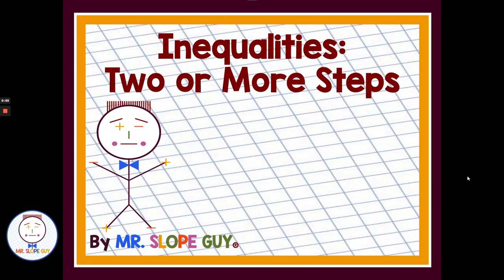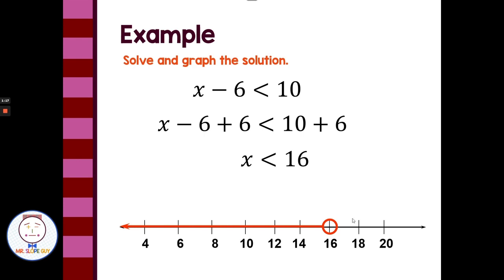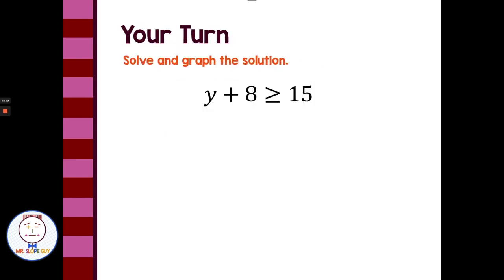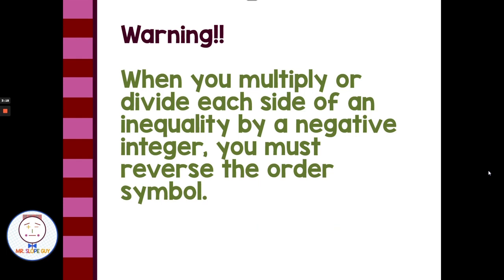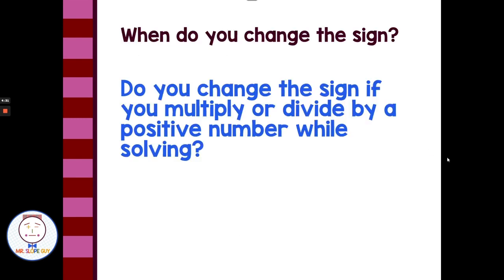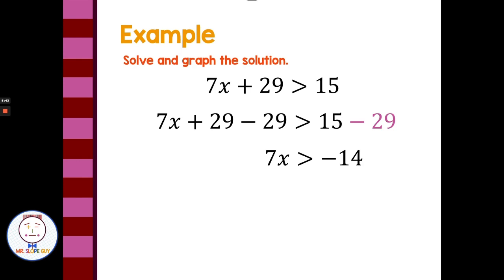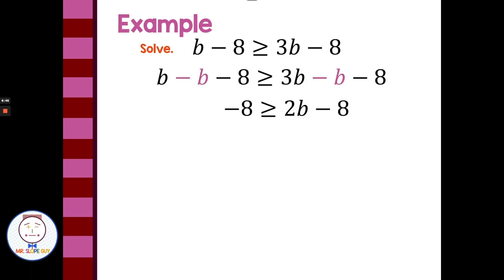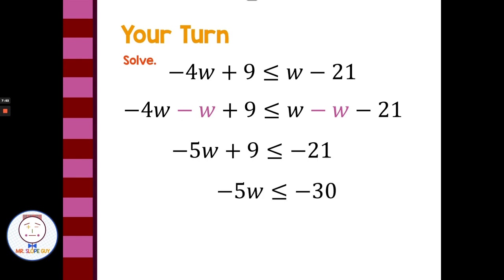Solve inequalities Step-by-Step lesson with examples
🔍 Unlocking the Art of Multi-Step Inequality Solving: Math Lesson

Welcome to our educational YouTube channel! In this math lesson, we'll guide you through the essential steps for solving inequalities with two or more steps, including crucial rules for managing operations like multiplication and division, especially when dealing with negative numbers. We'll begin with fundamental examples and progress to more complex scenarios, including inequalities with variables on both sides.

🌟 Key Highlights of the Lesson:

🔘 Unveiling the step-by-step process for solving multi-step inequalities
🔘 Rules for managing operations with a focus on avoiding pitfalls with negatives
🔘 A range of examples, from basic to advanced, to ensure comprehensive understanding
🔘 Building a strong foundation for algebraic problem-solving
🔘 Eliminate fractions by multiplying all terms by the least common denominator of all fractions.
🔘 Graph solutions on the number line
🔘 Algebra Practice Solving Inequalities for Math Skill Building

📚 Ideal for:

🔸 Students aiming to strengthen their math skills
🔸 Educators looking for valuable teaching resources with practical examples

Our lesson simplifies the process of solving multi-step inequalities and highlights critical rules, especially concerning negative numbers. We provide a range of examples to cater to various learning levels, ensuring that you grasp these essential mathematical skills.

📚 Join Us for an Educational Expedition!

Click play now to embark on a mathematical journey that will elevate your ability to solve inequalities confidently. Let's conquer algebraic challenges together! 🚀

Math Standards

Common Core CCSS Math Content 8.EE.C.7 Solve linear equations with rational number coefficients, including equations whose solutions require expanding expressions using the distributive property and collecting like terms. Florida's B.E.S.T. math standards MA.8.AR.2 Solve multi-step one-variable equations and inequalities. MA.8.AR.2.1 Solve multi-step linear equations in one variable, with rational number coefficients. Include inequalities with variables on both sides. Problem types include examples of one-variable linear inequalities.